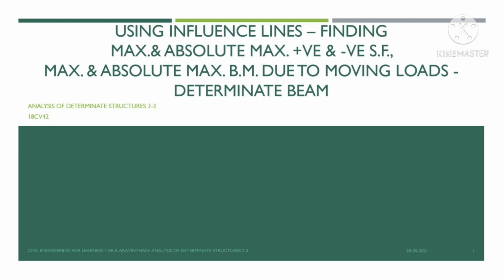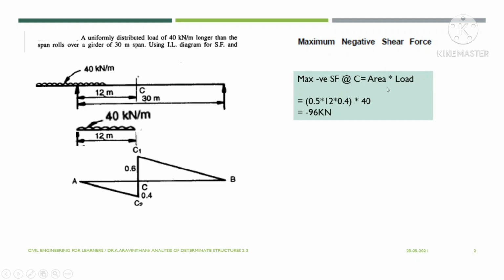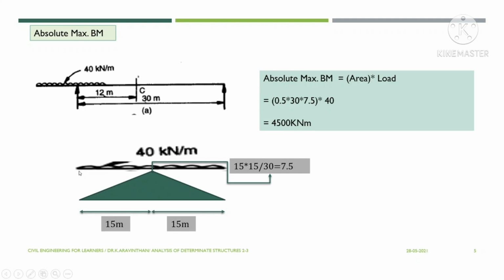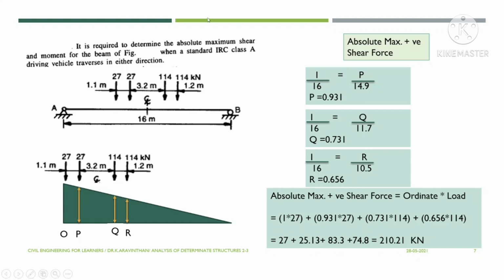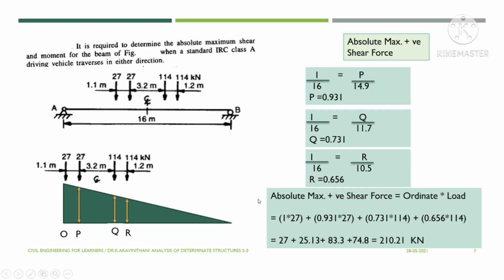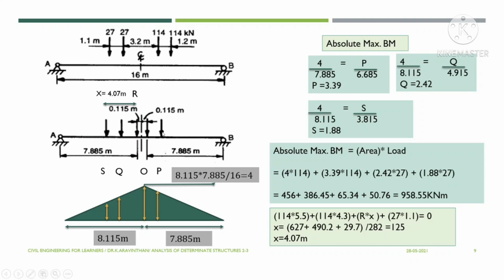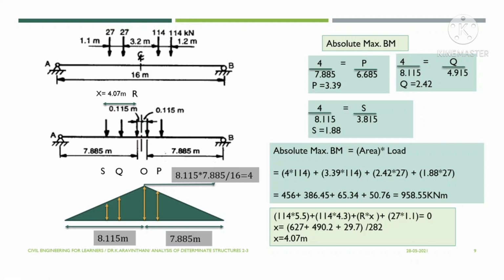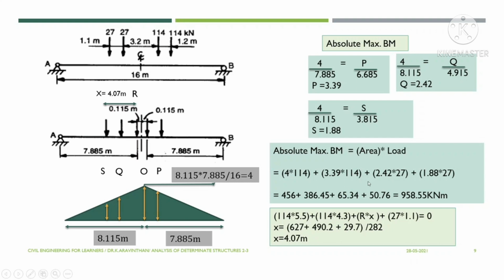Max. & Absolute Max. Positive & Negative SF| BM| Influence lines 2-3| 18cv42 | ADS